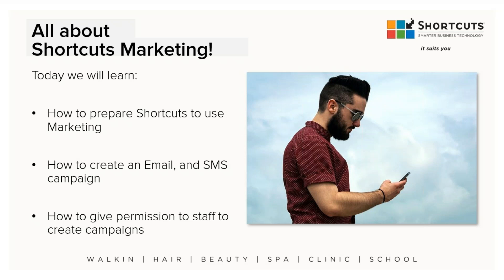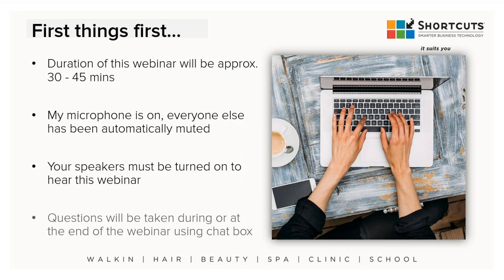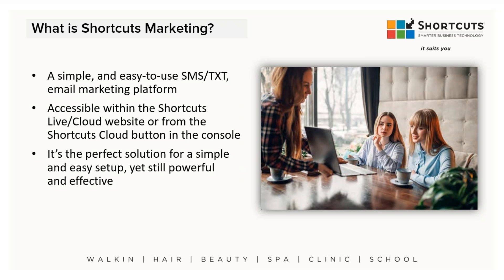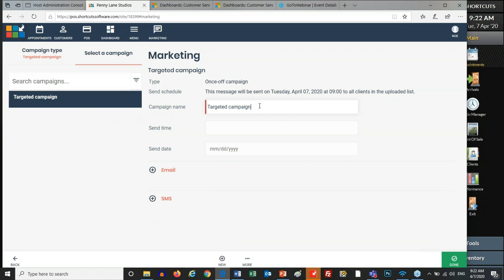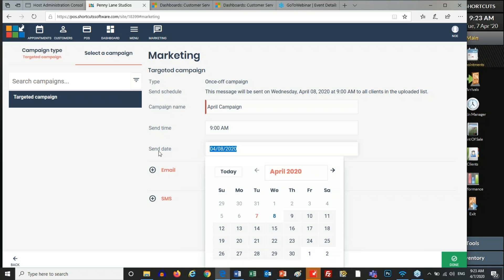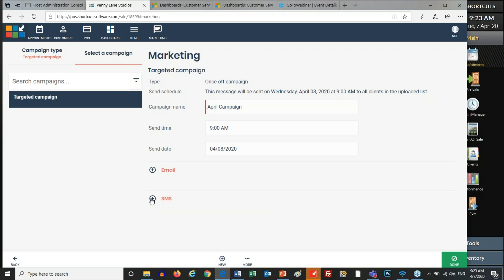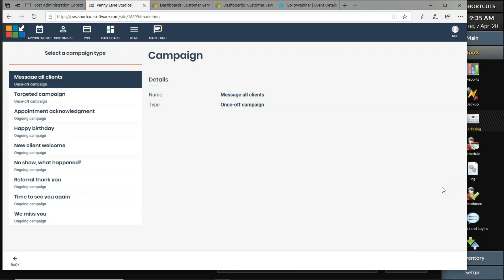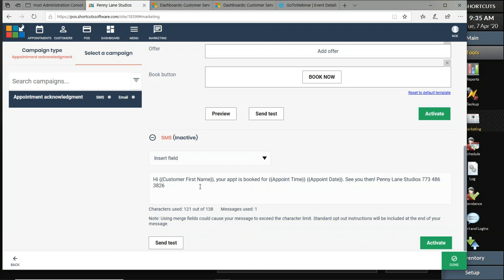Shortcuts Online Class: SMS & Email Campaigns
Looking for email and SMS marketing that’s super simple to use and zero fuss, yet still powerful and effective? Well, this is the perfect option for you. With Shortcuts Marketing you’ll get easy-to-use yet powerful email and SMS campaigns that are ready-made for you.

Email & SMS Campaign
• Ability to send broadcast campaigns to all clients or a targeted client list
• Free, unlimited emails per month regardless of your database
• Cost-effective SMS bundles
• Access your marketing all from one place within Shortcuts